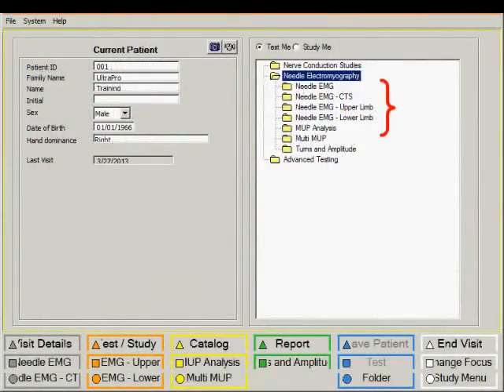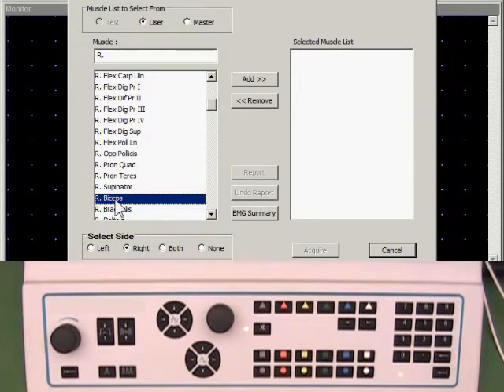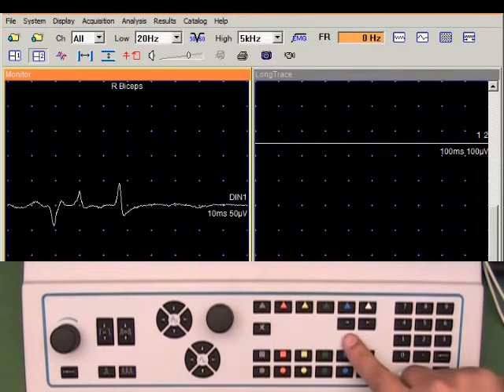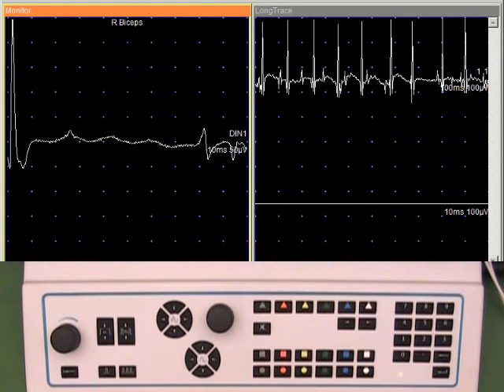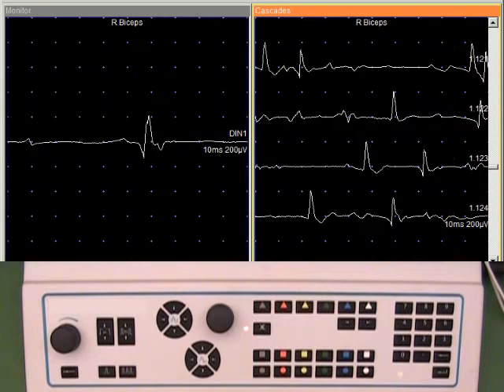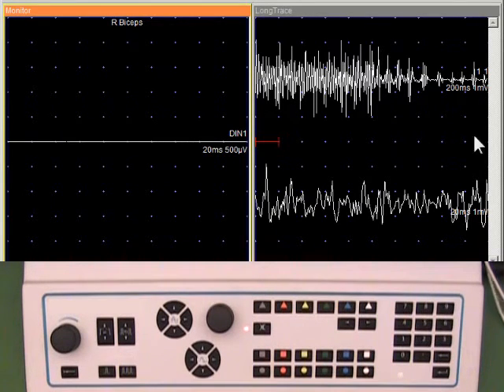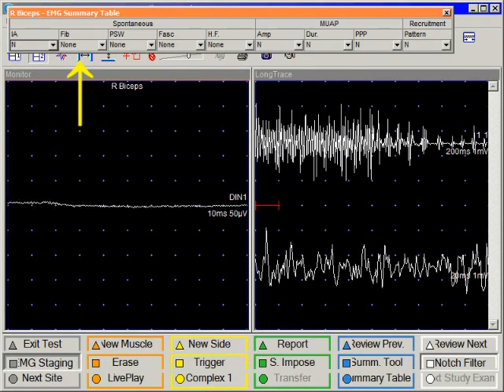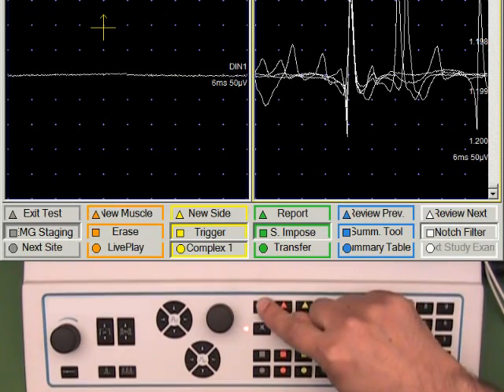21. UltraPro First Generation Hardware - Needle EMG